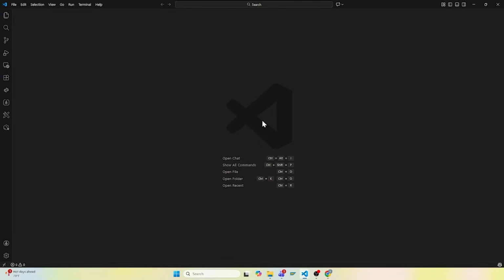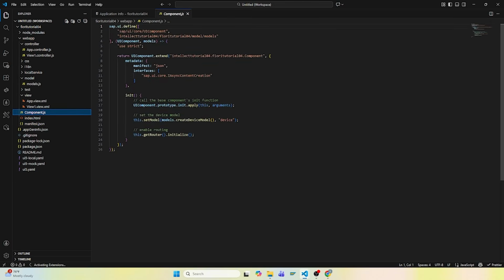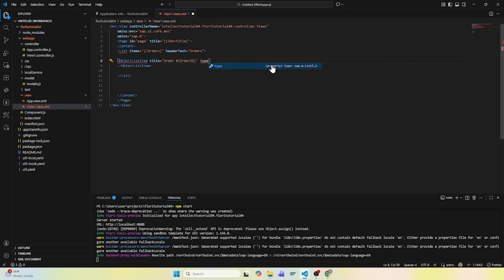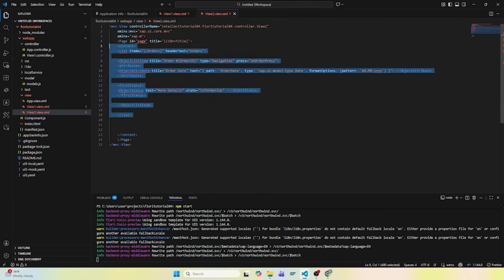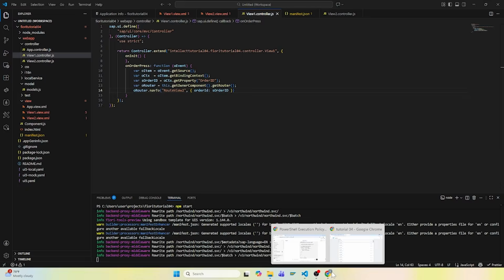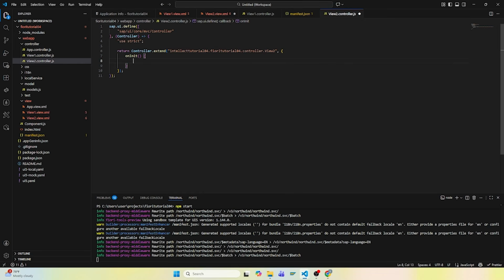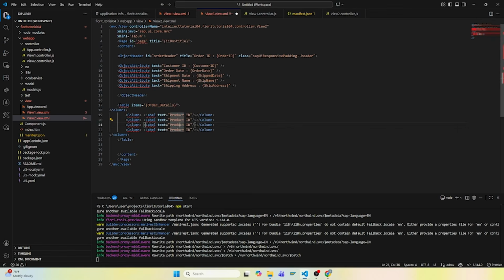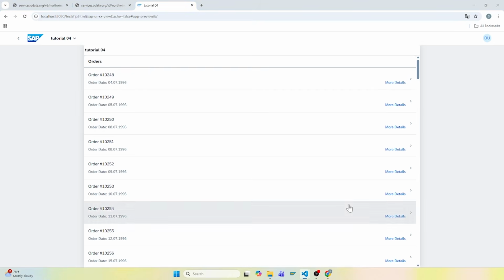SAP FIORI - How to bind OData service to a list page.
In this step-by-step tutorial, we guide you through data binding in a FIORI freestyle application using VS Code. The tutorial explains how to create a FIORI application with two views and bind an OData service to a list page to show a list of items, and on press, navigate to a detail page.

Speaker: Sachintha Senarathna – SAP Technical Consultant at Intellect Consulting